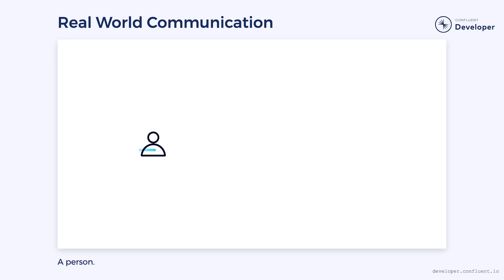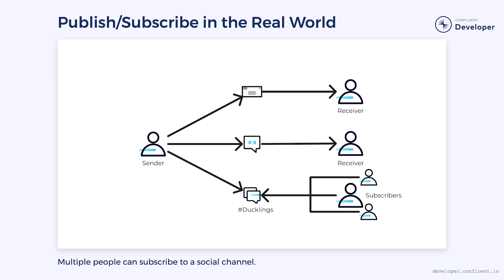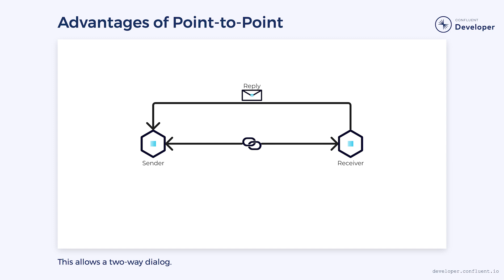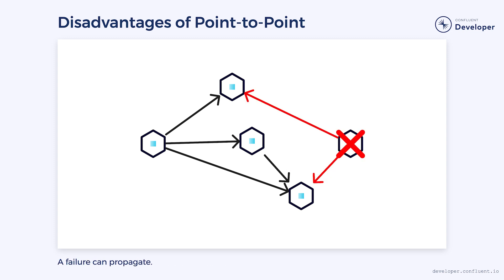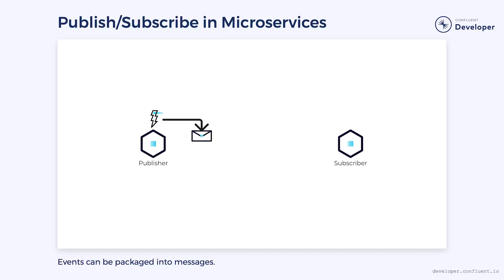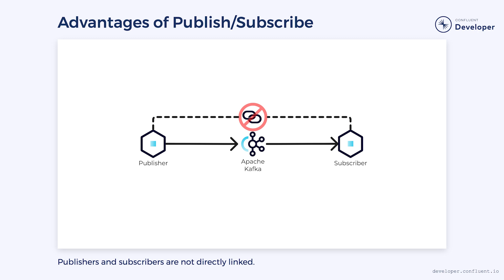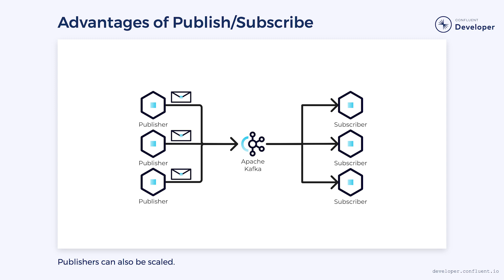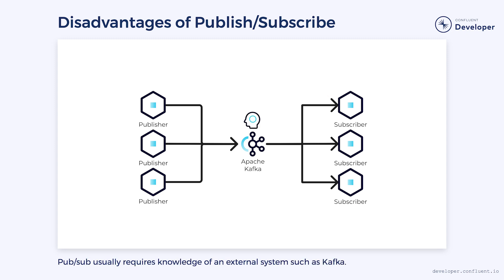Point-to-Point vs Publish/Subscribe | Designing Event-Driven Microservices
Each of these techniques can have a place in a modern microservices platform, but it is important to understand the role each one plays so that they can be used effectively.

Check out the Designing Event-Driven Microservices course on Confluent Developer for more details

CHAPTERS
00:00 - Intro
00:25 - Real World Communication
01:28 - Point-to-Point Communication
01:53 - Point-to-Point Advantages
02:34 - Point-to-Point Disadvantages
03:51 - Publish/Subscribe Communication
04:28 - Publish/Subscribe Advantages
05:21 - Publish/Subscribe Disadvantages
06:17 - Closing